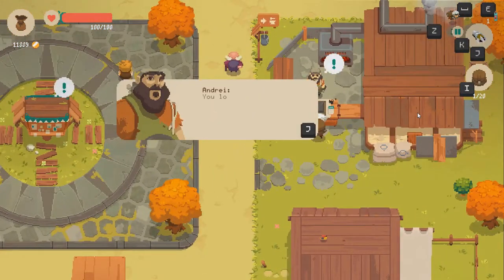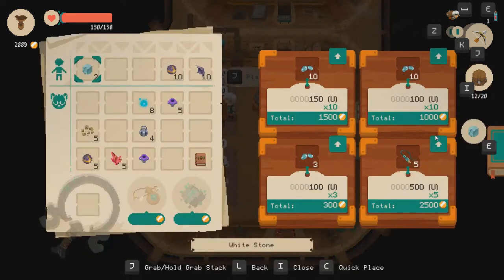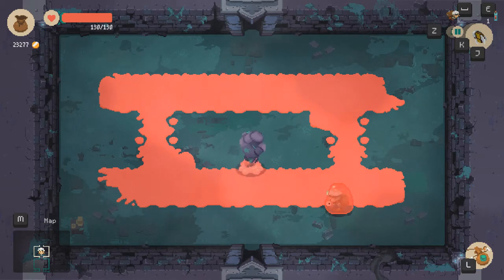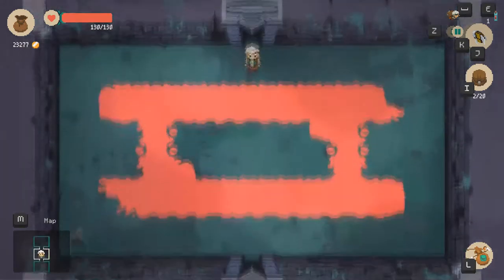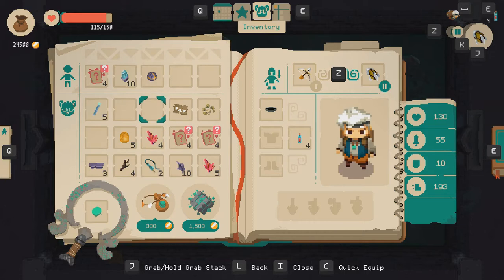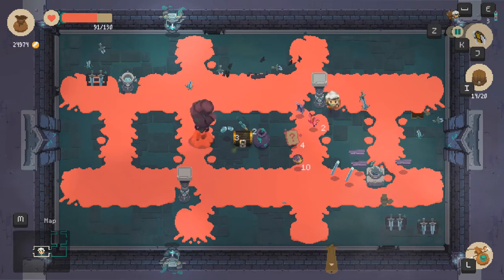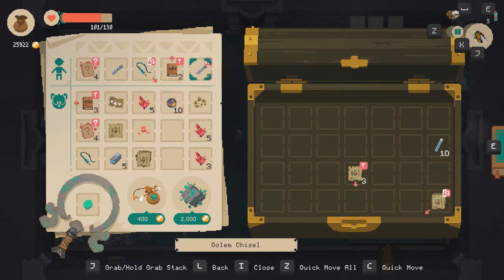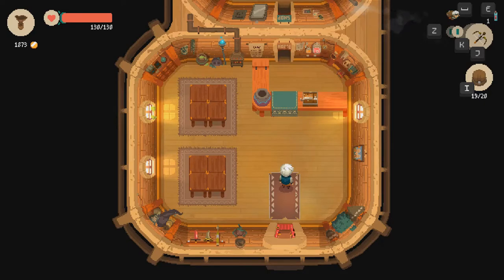MOONLIGHTER - ...Inside That Trunk [Part 3]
Moonlighter is an indie action-rpg with rogue-lite elements. Join Will, average shopkeep by day, secret adventurer by night! Press ever onward within a dangerous assortment of dungeons, frightful creatures, & unexplored riches that are sure to put a smile on your customer's faces (and a bit of coin in your pockets). But what to do with such wealth? Improve your gear? Sharpen your sword? Or bring back commerce to your fair village? Every adventure has a pay off, but it's up to you to prove it's worth!

►SWAGBUCKS
►GAME INFO
Name: Moonlighter
Developer: Digital Sun
Publisher: 11bit Studios
Platforms: Windows, Mac, Linux, Switch
Release Date: May 29, 2018